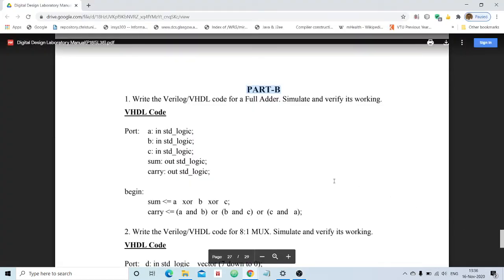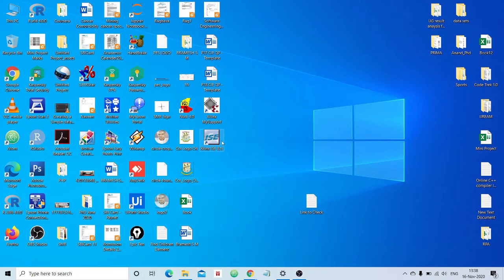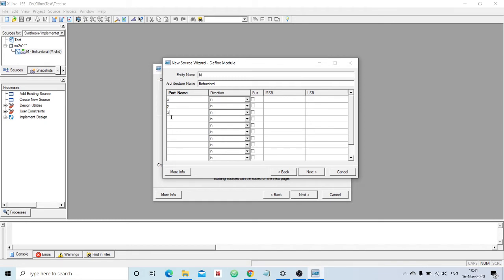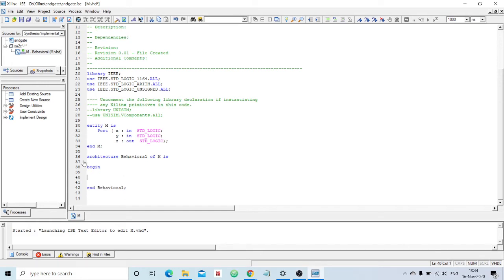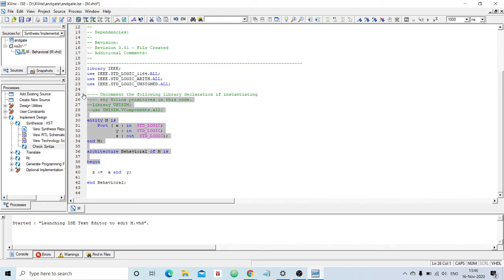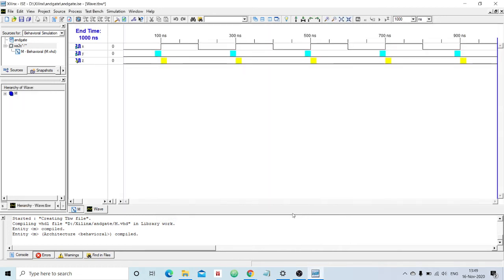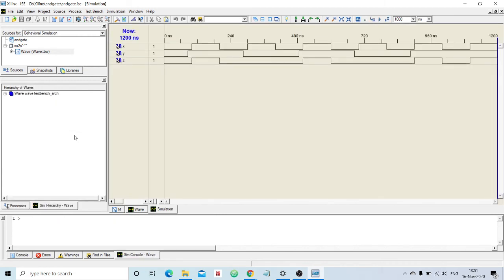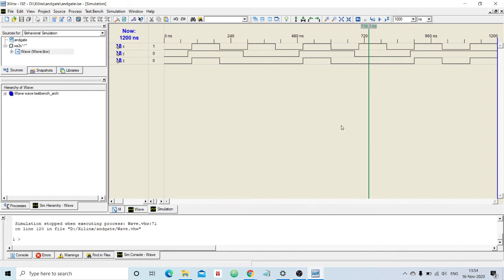Tool Introduction with Basic Gate Simulation